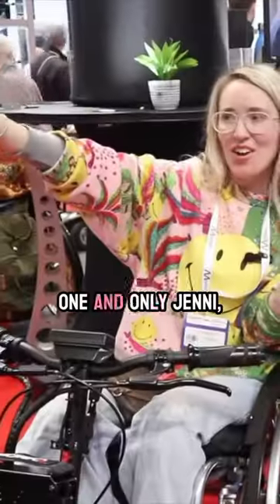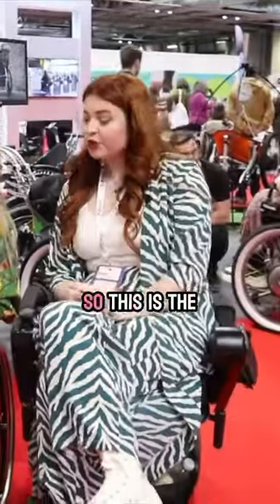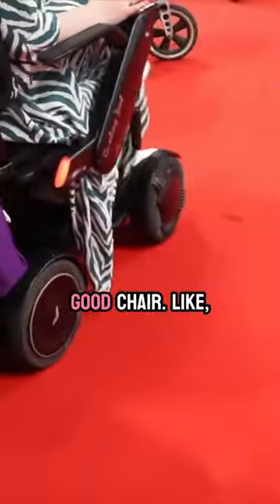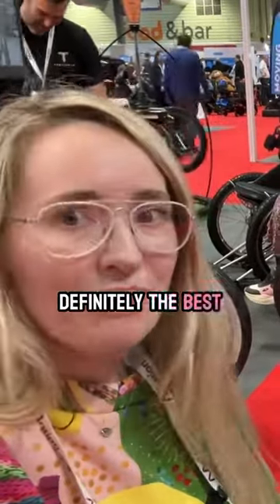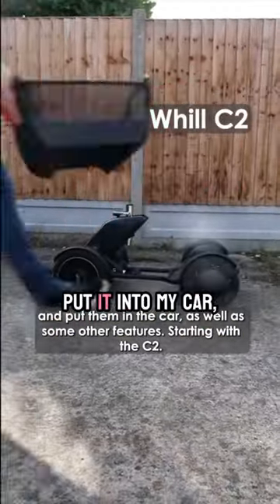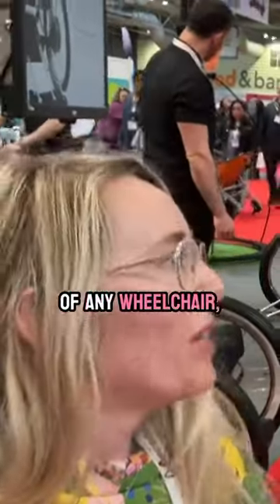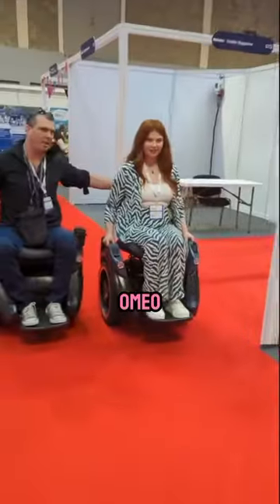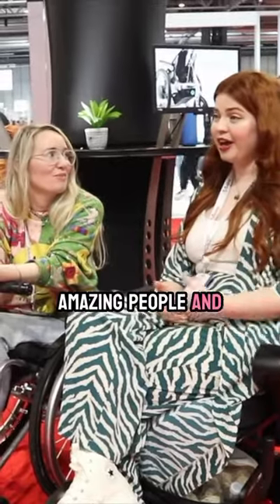The wheels on this are genius 😱@ChronicallyJenni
I Had the incredible opportunity to meet and interview the amazing @chronicallyjenni at the Naidex disability show! 🎉 We delved into her journey with her power wheelchair from @tgamobility and the impact it's had on her daily life.